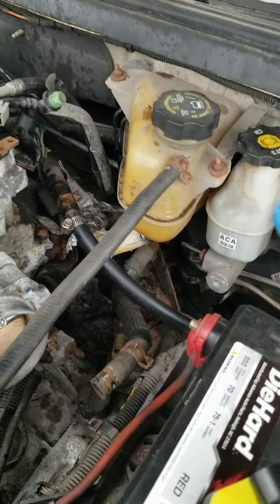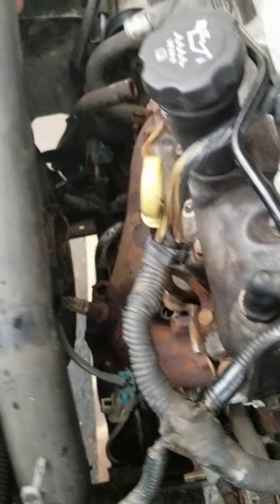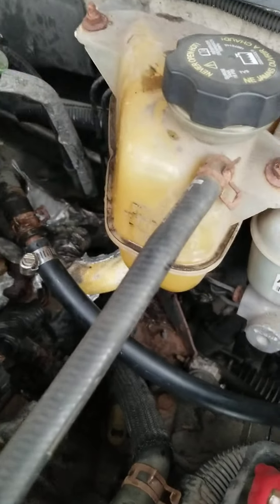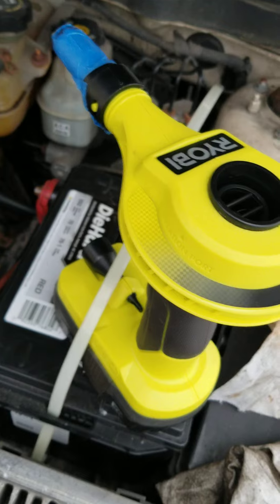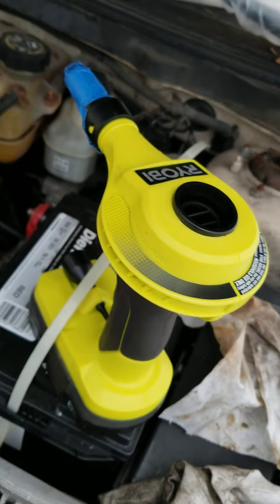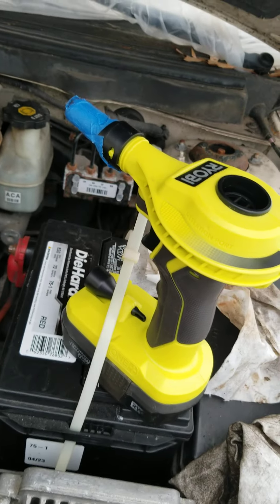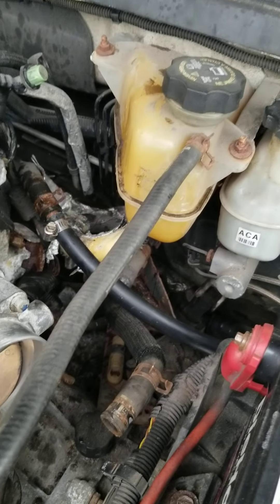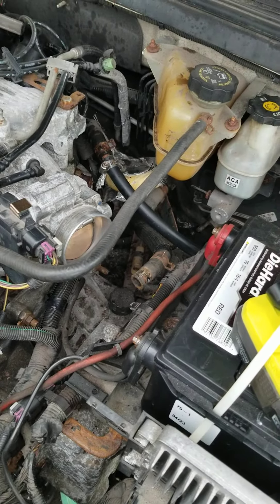How to purge coolant to change to a different type, using air pump